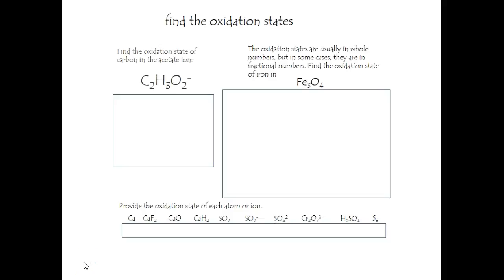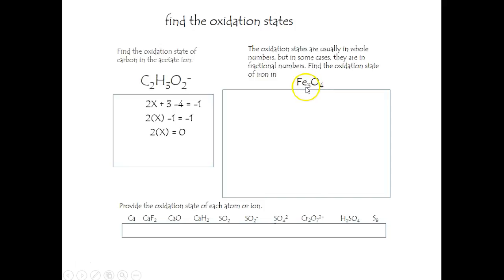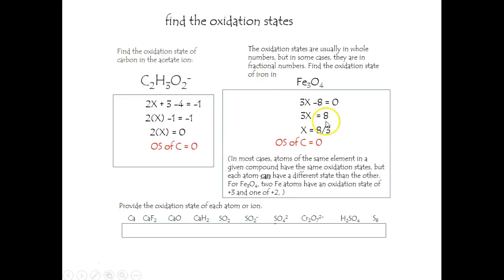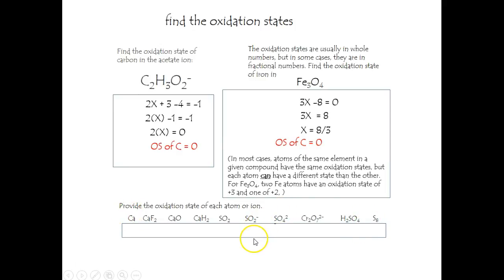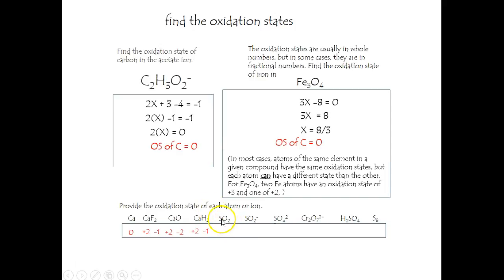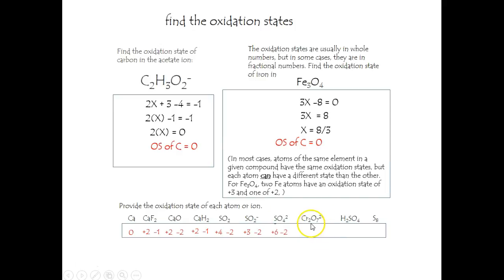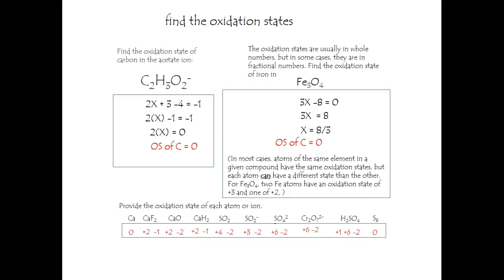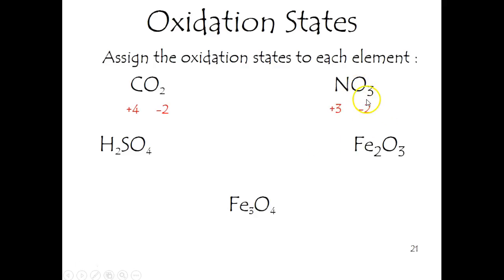3.8 oxidation states self test